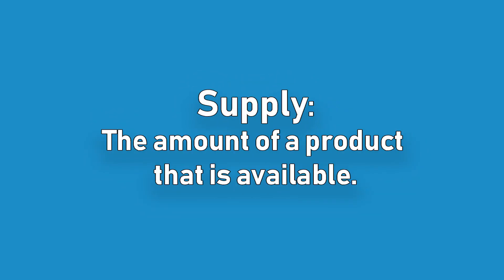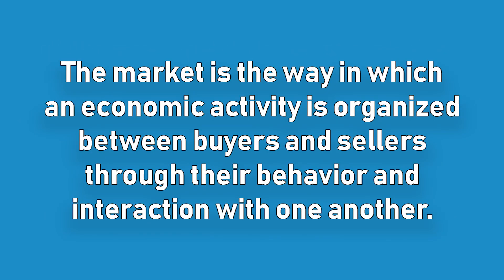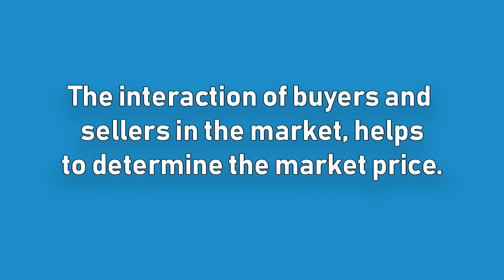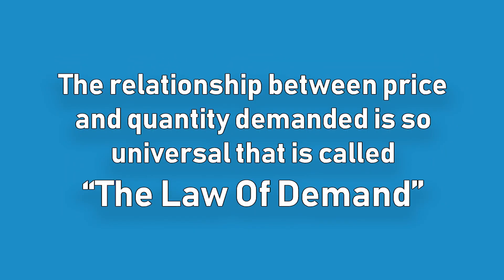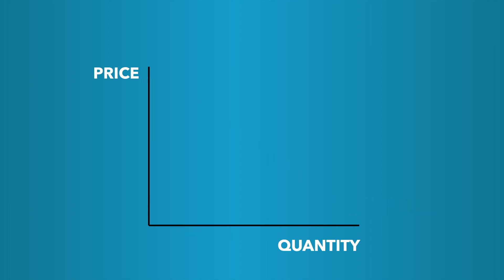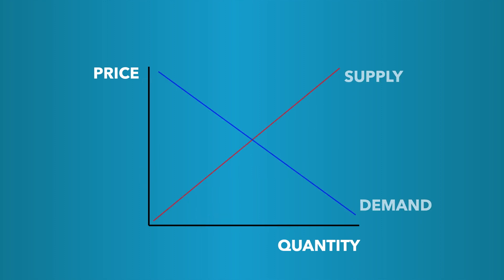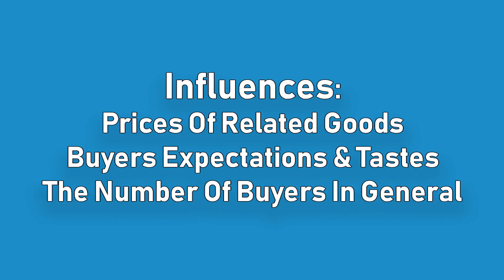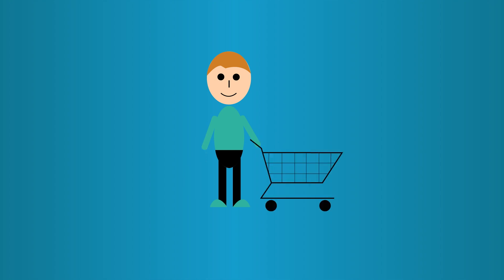Video 3 Understanding The Law Of Supply And Demand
The General Financial Literacy course at Dixie State University.